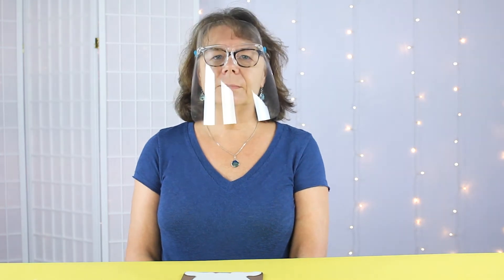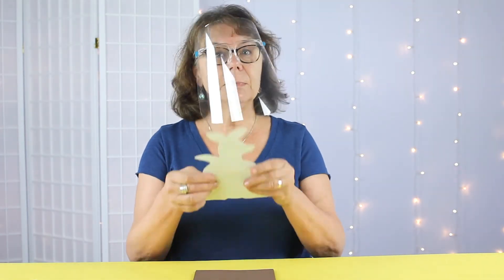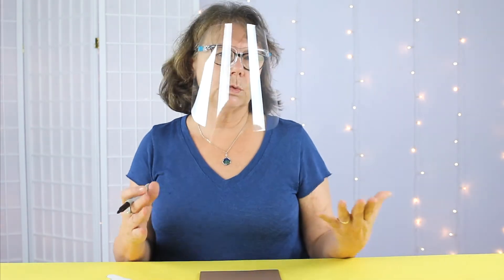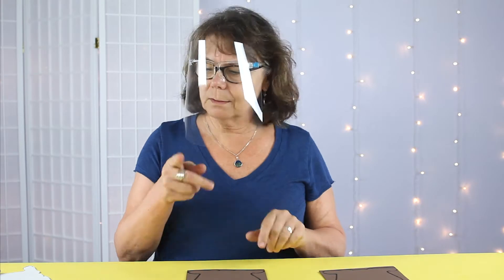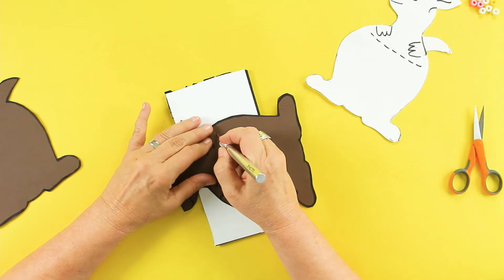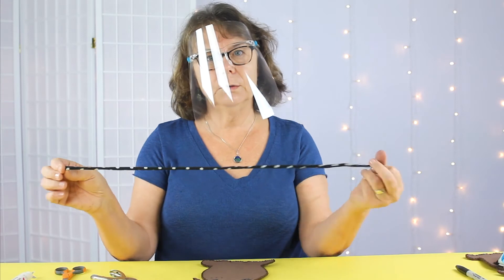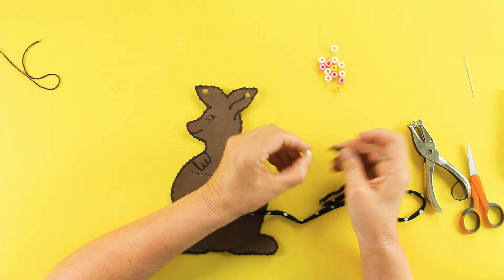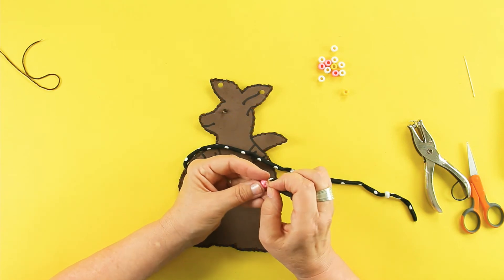Covid-19 DIY Kids Kangaroo Mask Holder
We're mid-way through September already can you believe it? We can't!

This weeks DIY is perfect for kids! Join Chloe and learn how to make a kangaroo mask holder. This is a great way for kids to always be prepared and have their mask with them or carry a spare!